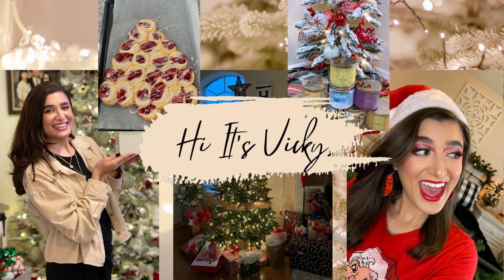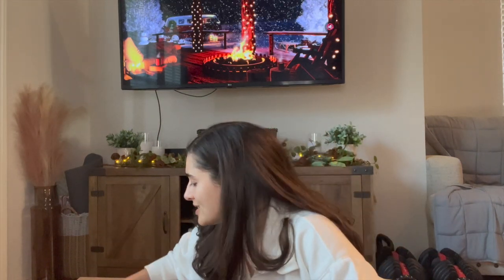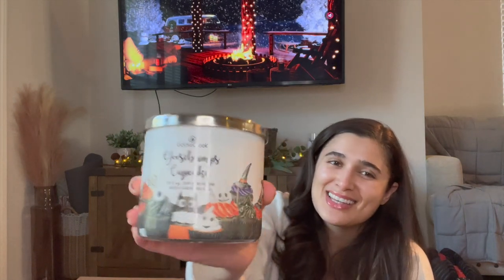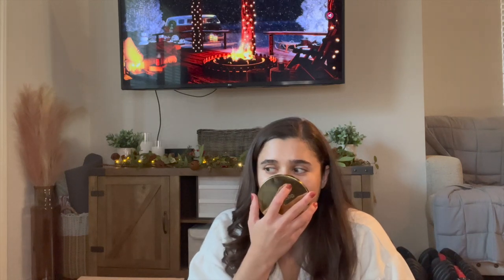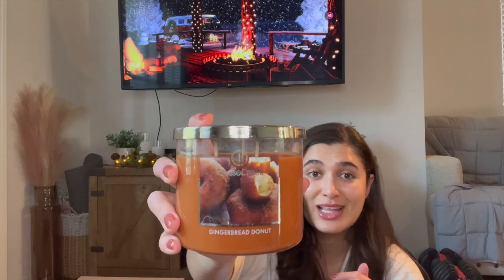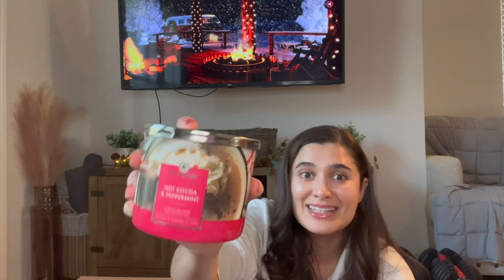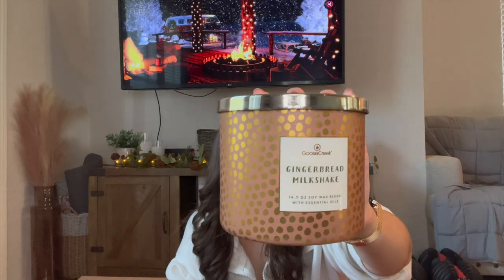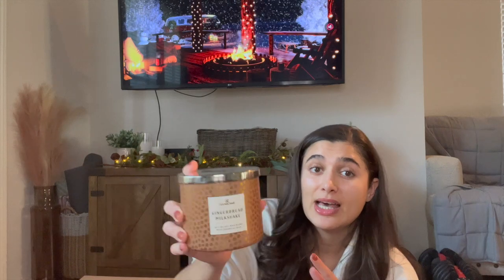GOOSE CREEK CHRISTMAS CANDLE HAUL🎄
Hi everybody! Today I’m bringing you a Goose Creek Candle haul. Hope you enjoy!